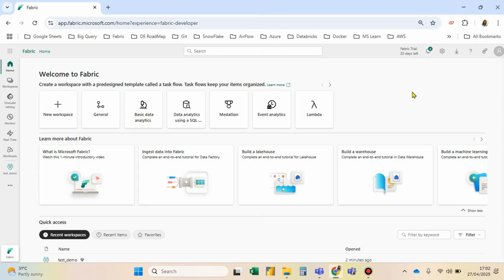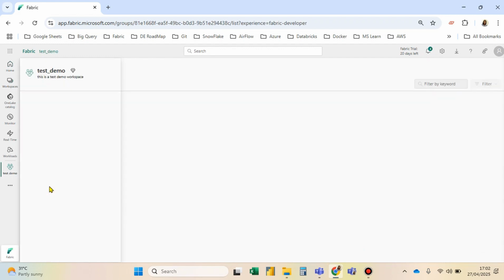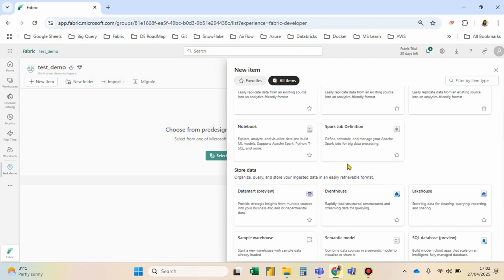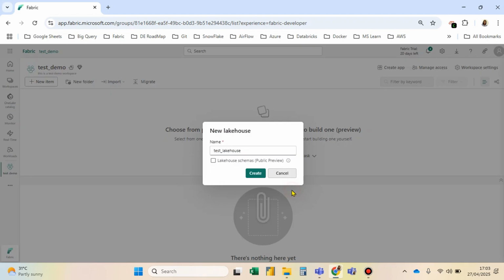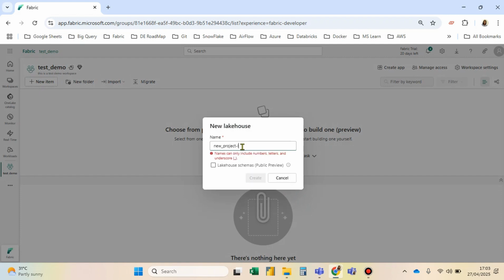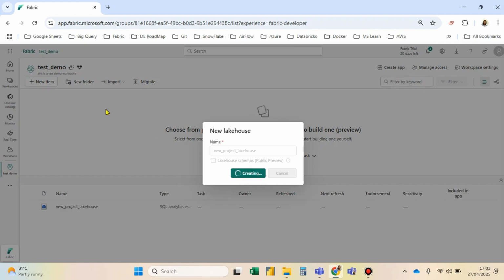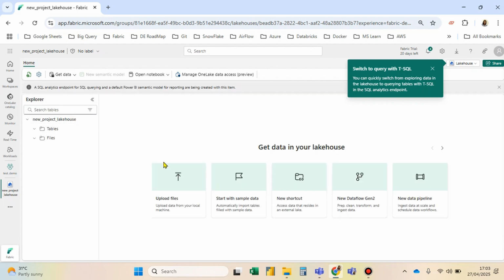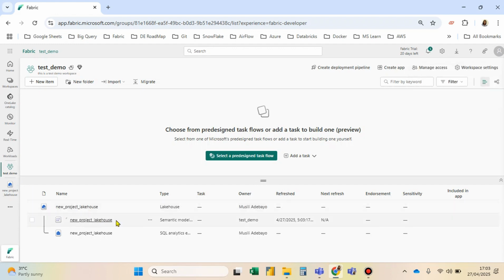Create a Lakehouse in Microsoft Fabric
This tutorial teaches you how to create a Lakehouse in Microsoft Fabric.